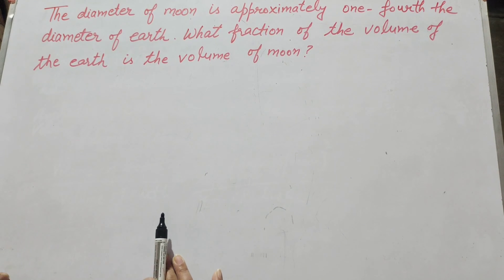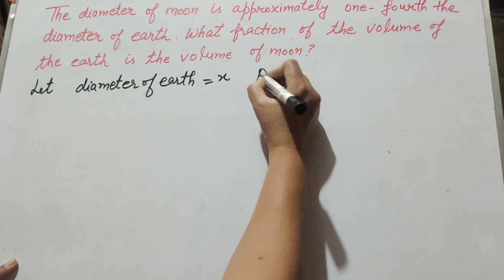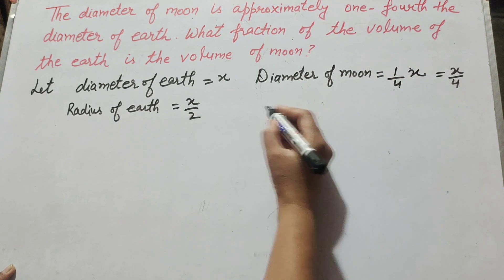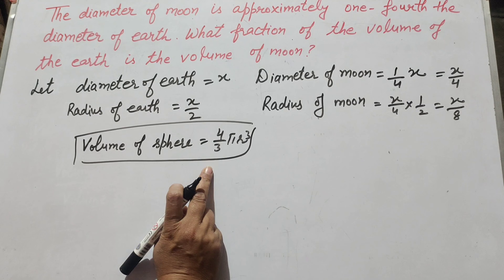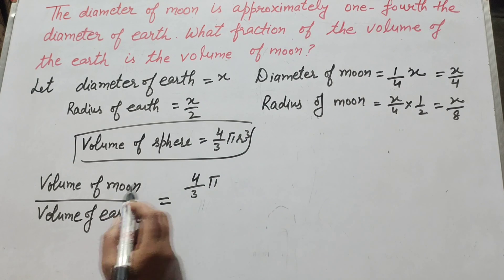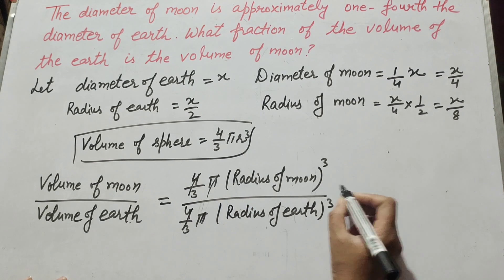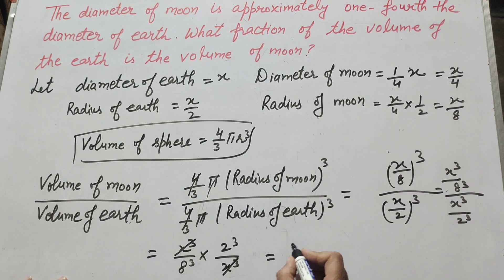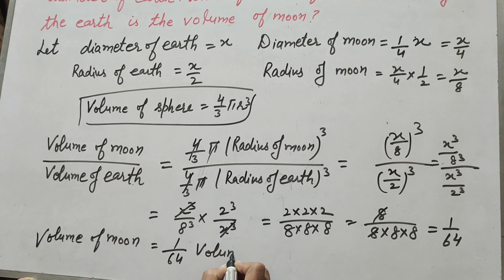The diameter of the moon is approximately one fourth the diameter of the earth What fraction of the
Book NCERT
The diameter of the moon is approximately one fourth the diameter of the earth. What fraction of the volume of earth is the volume of the moon?
Topic :- volume of sphere

Thanku.